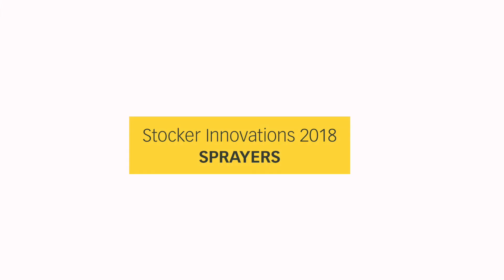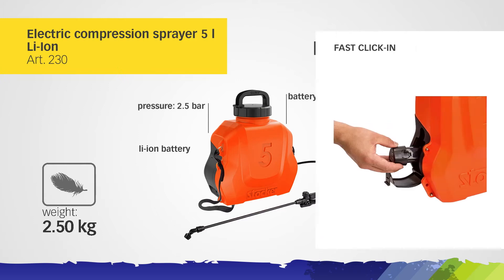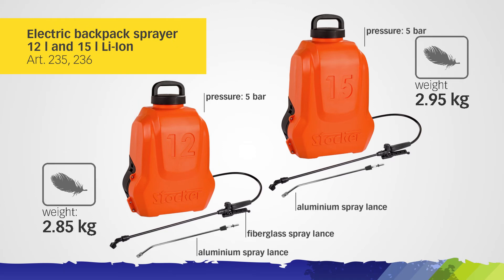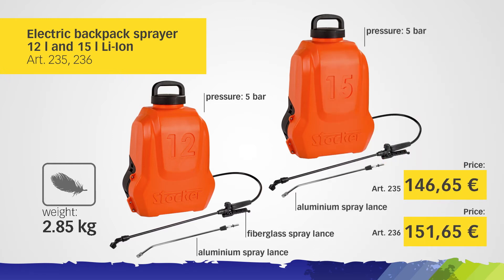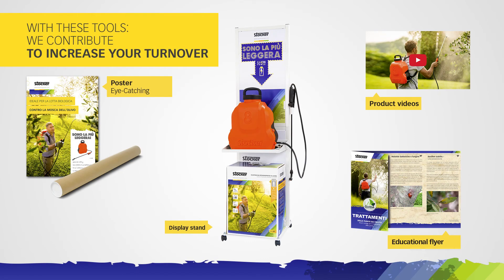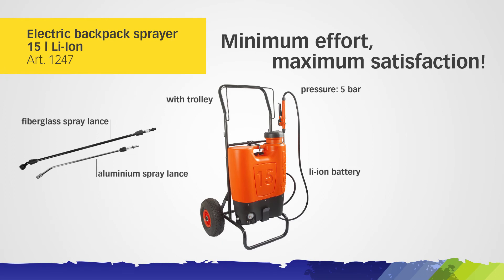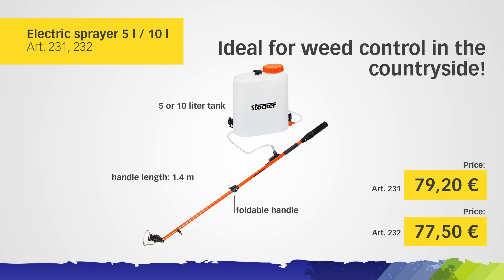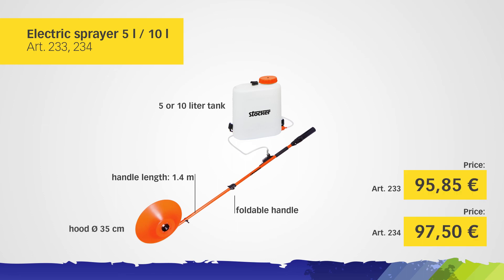SPRAYERS – Stocker Innovations 2018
In this video we present the 2018 Stocker electric sprayers including the new electric backpack sprayers, electric pressure sprayers and the backpack sprayer with trolley. Our products are designed to reduce the workload and the strain of the user as much as possible.